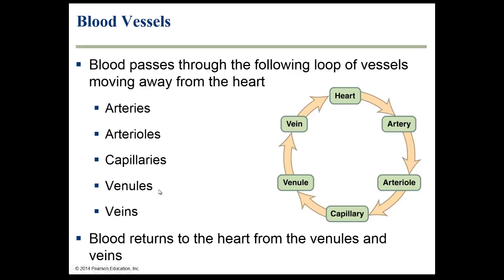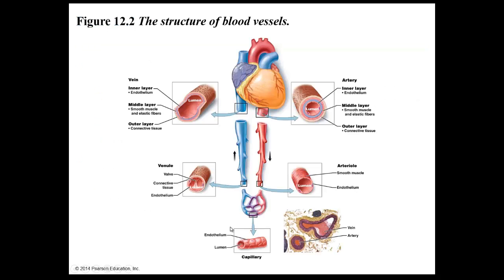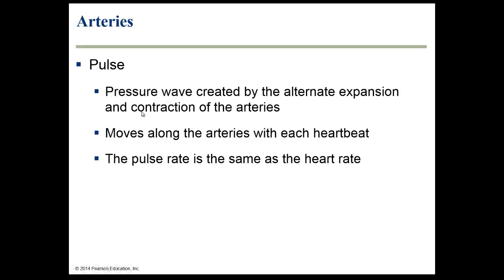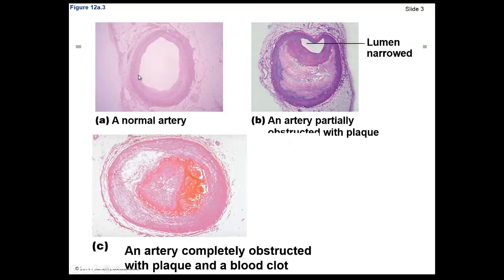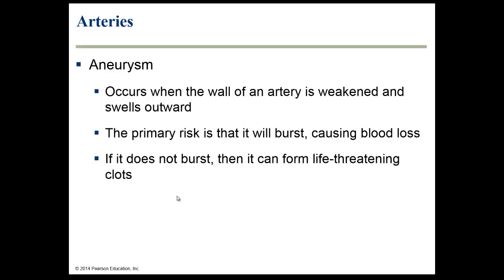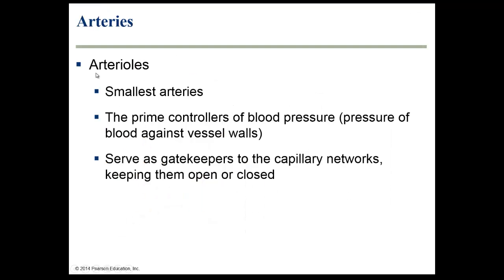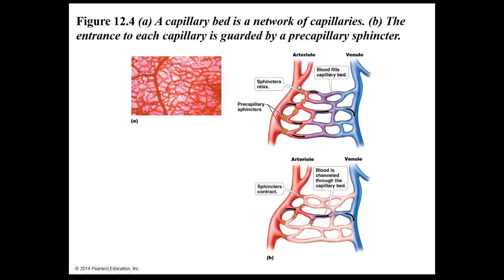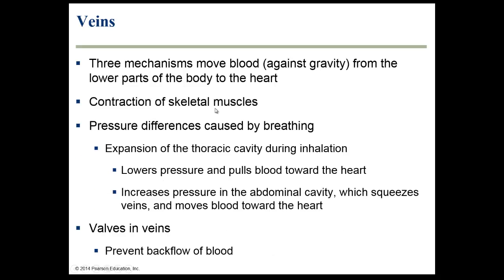Human Bio Cardio I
Vessels